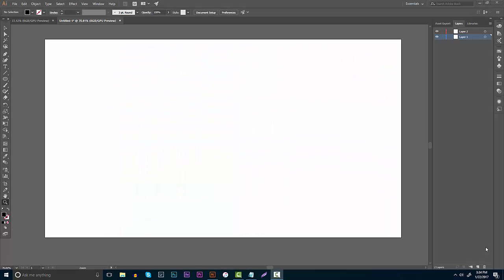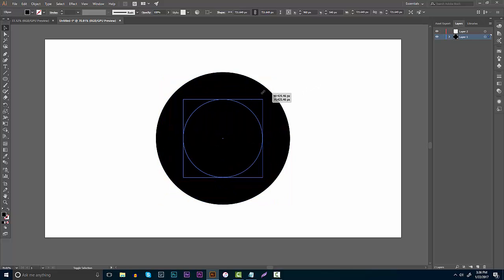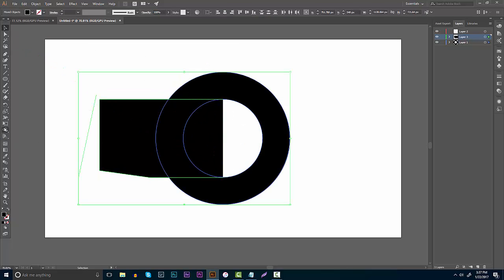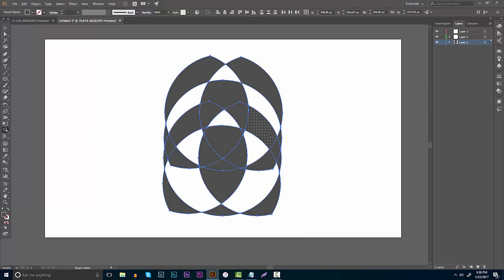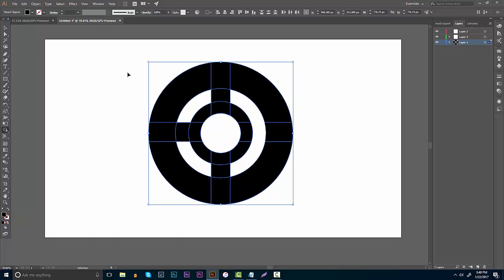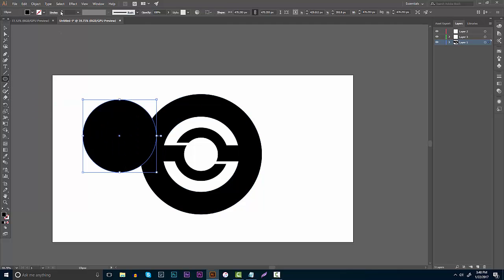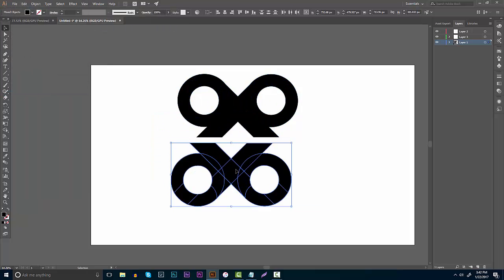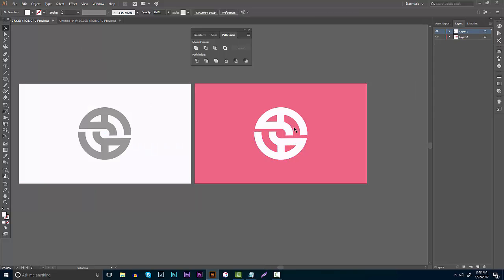Illustrator Tutorial: Shape Builder Tool (Logo Design)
Starting to get into logo design! Make sure to pay attention!

If you'd like to support me, please purchase something on my store!